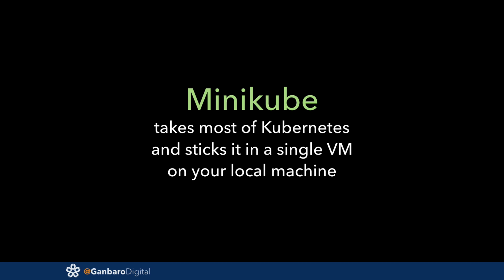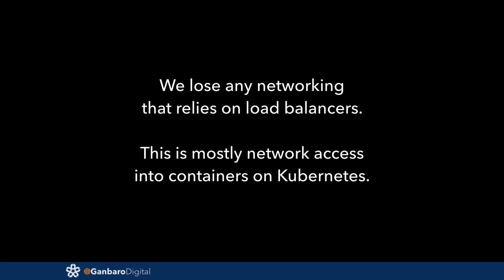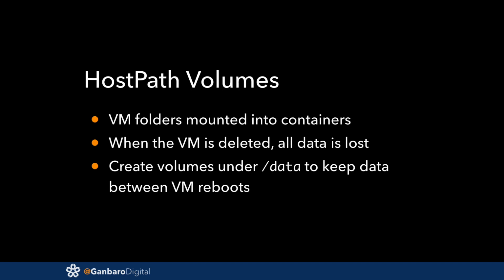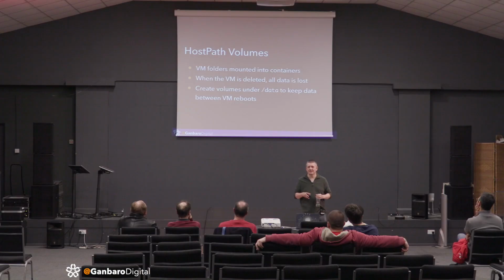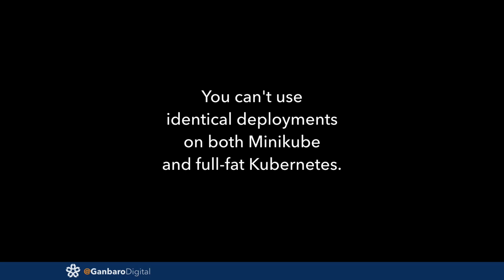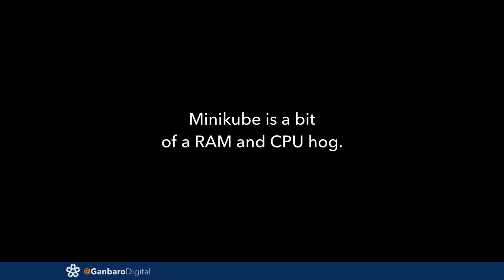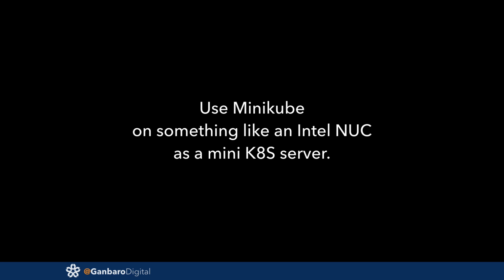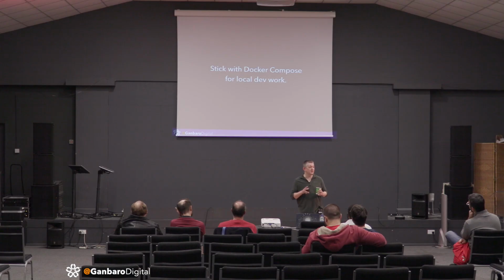The Container End Game - Part 3: What Is Minikube?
More and more people either already have adopted Docker containers for their dev work, or are actively looking into it. Not many of them are using containers in production yet, and are unsure how to go about doing so. After years of uncertainty, the industry is moving towards a common platform for doing just that.

In this talk, Stuart will introduce you to Kubernetes - the de-facto standard approach to running containers in production. He’ll show you how to map the things you know from traditional infrastructure and Docker onto Kubernetes. He’ll also introduce you to minikube - a way to run (most of) Kubernetes on a local machine. He’ll finish by covering some of the areas where Kubernetes needs de-Googling in the future.

Part 1: Introductions
Part 2: What Is Kubernetes?
Part 3: What Is Minikube?
Part 4: Thinking In Kubernetes
Part 5: De-Googling Kubernetes

Presented at PHP Hampshire on 14th November, 2018.